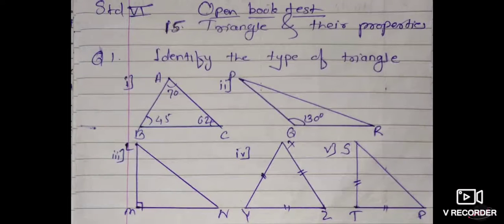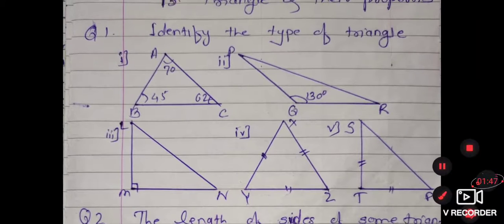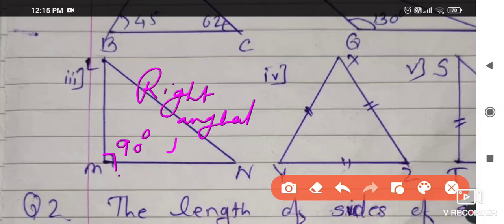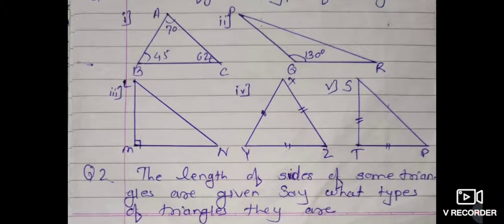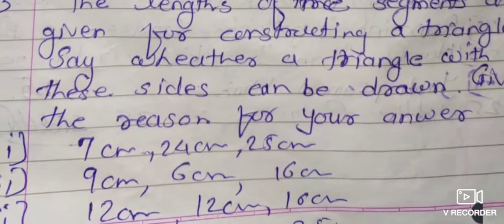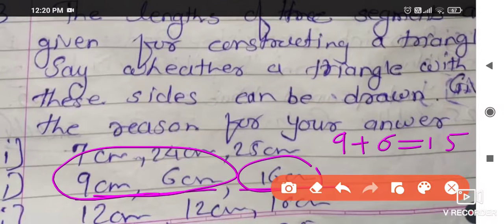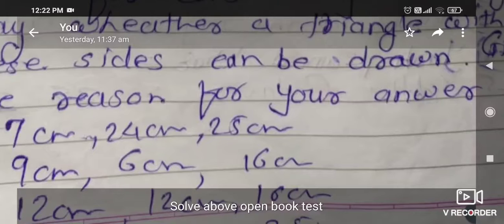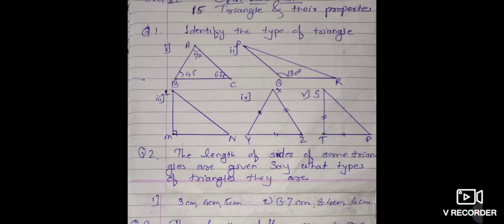15.Triangle and their properties